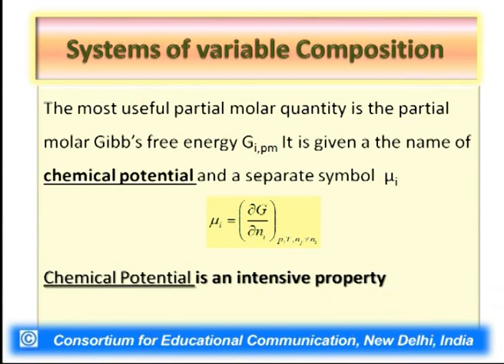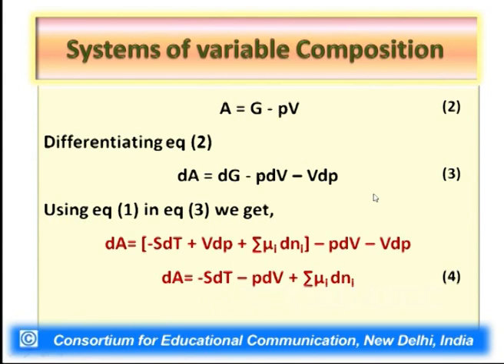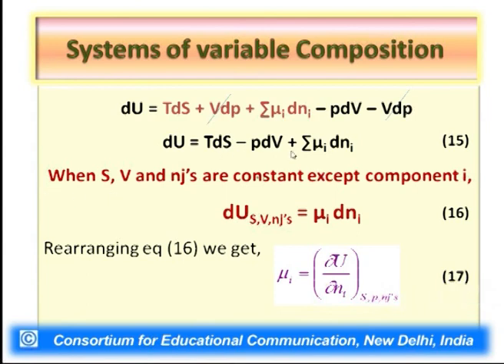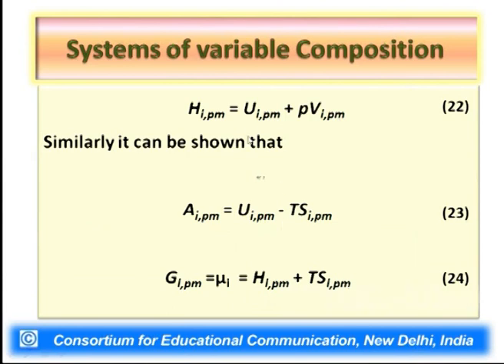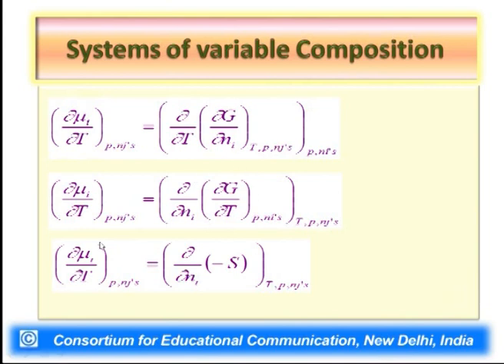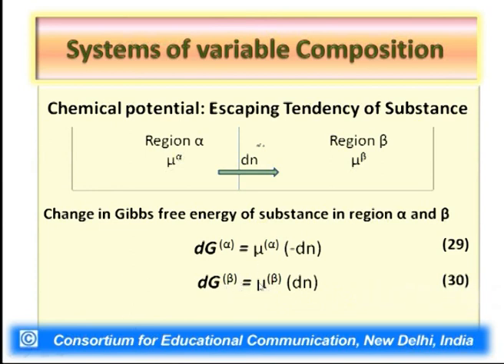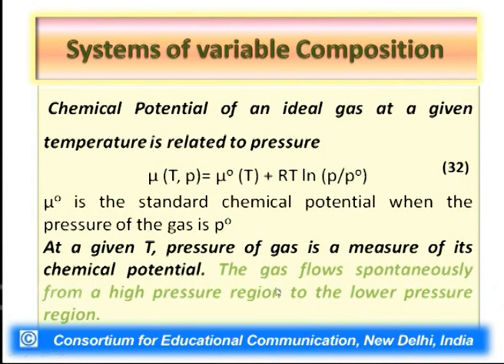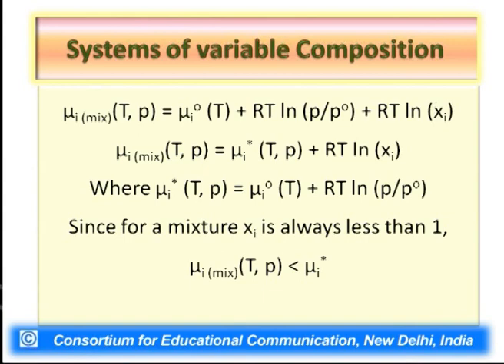Chemical Thermodynamics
This Lecture talks about Chemical Thermodynamics.